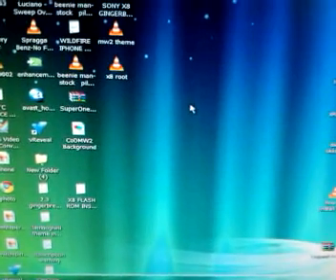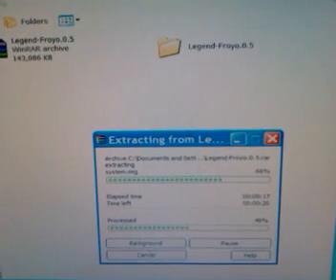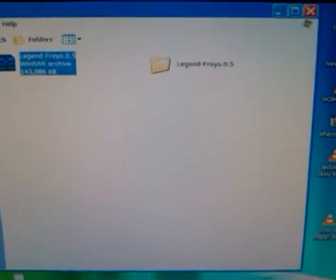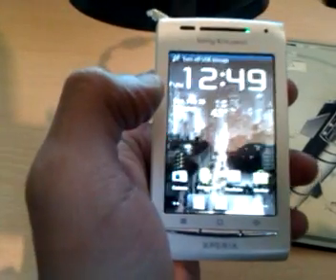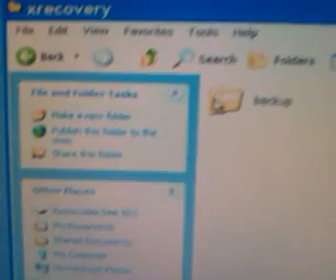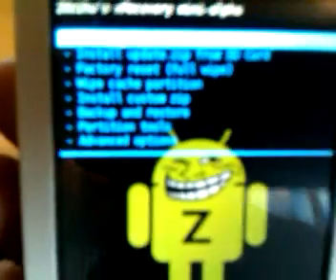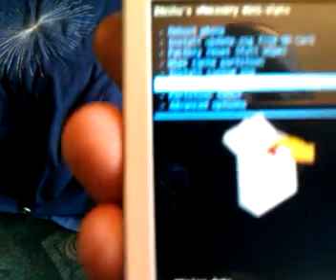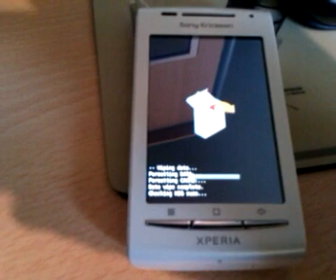sony xperia x8 TUTORIAL ON HOW TO INSTALL 2.2 FROYO AND ALL OTHER CUSTOM ROMS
IN THIS VIDEO I SHOW HOW TO INSTALL ANDROID 2.2 FROY AND ANY OTHER CUSTOM ROM ONTO YOUR PHONE ,

IMPORTANT PLEASE DONT ATTEMPT THIS IF YOUR PHONE IS NOT ROOTED AND PLZ MAKE SURE U HAVE XRECOVERY INSTALLED ON YOUR PHONE ONCE U HAVE INSTALLED XRECOVERY DO A BACK UP IN THE XRECOVERY BACKUP MENU ONCE BACKED UP REEBOOT THE PHONE

download the froyo rom from xdadevelopers website

        =WinRAR 32 bit:

NOW  DOWNLOAD THE FOLLOWING THINGS AND SAVE THEM TO YOUR DESKTOP
1. WINRAR
2. 2.2 FROYO

SPECIAL THX TO RACHT AT XDA DEVELOPERS FOR MAKING THIS POSSIBLE